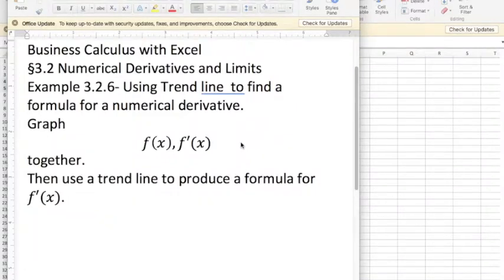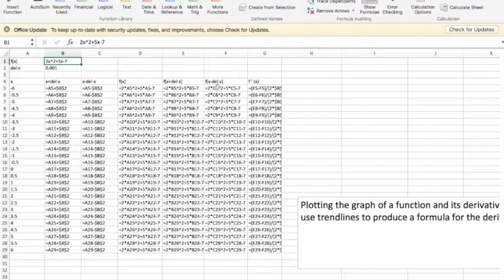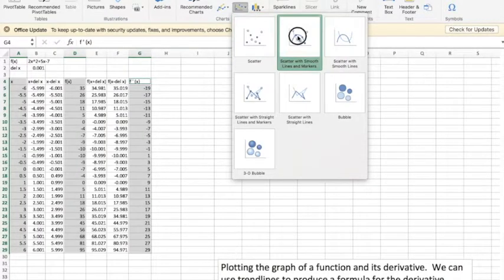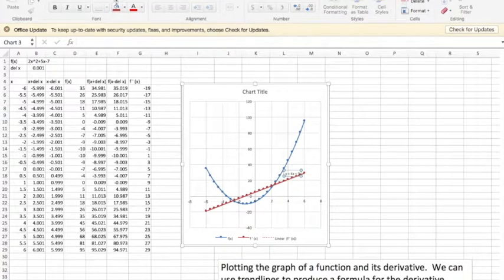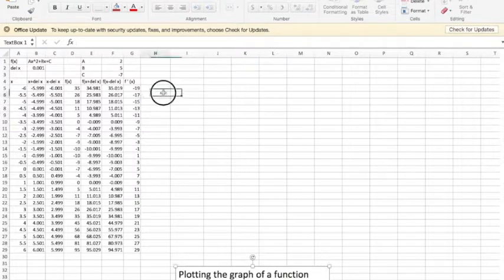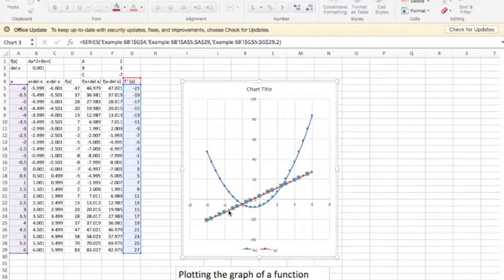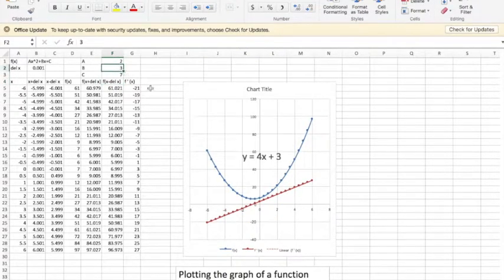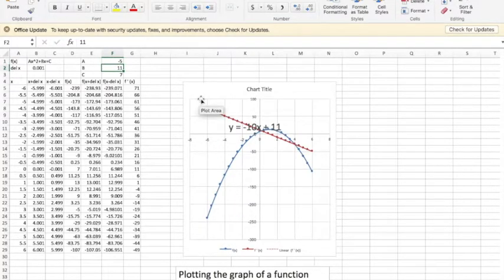Example3 2 6 Finding a formula for a numeric derivative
Example 6 from section 3.2 of Business Calculus with Excel.  Use trendline to find a firmula of a derivative found numerically.